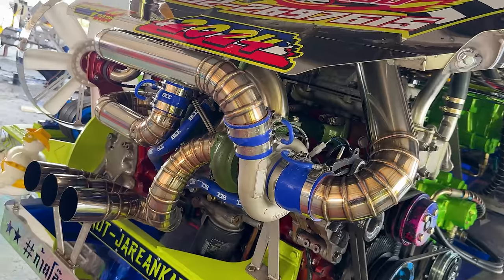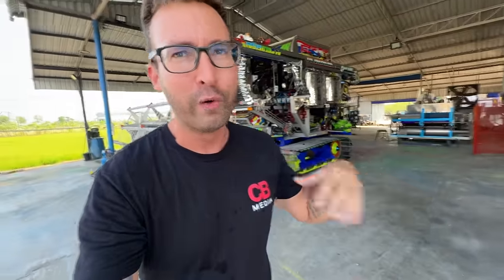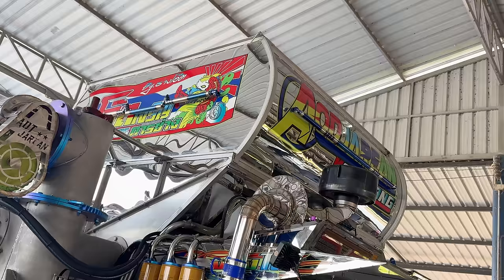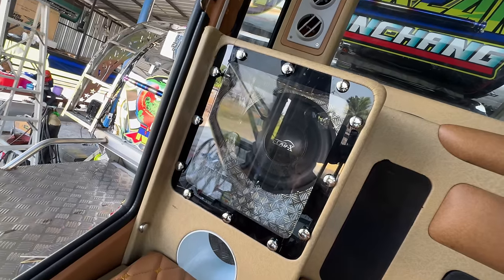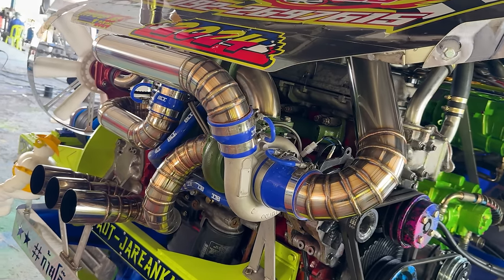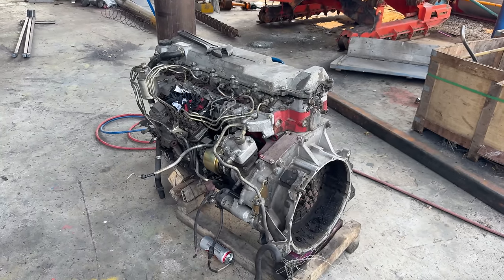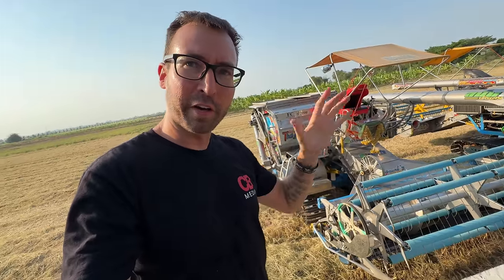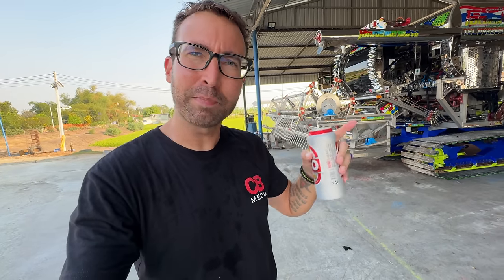Triple Turbo Rice Tractor in Thailand!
Need my help planning your trip to Asia, relocating to Thailand, or growing your YouTube Channel? Schedule a one-on-one video chat consultation with me